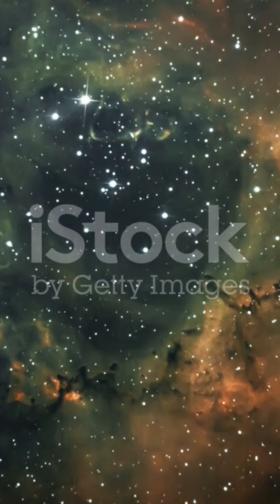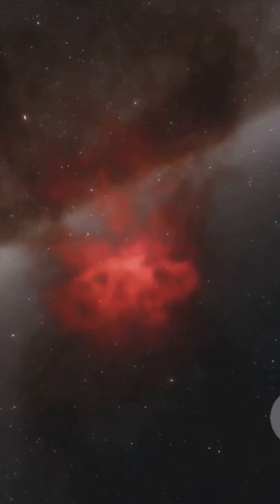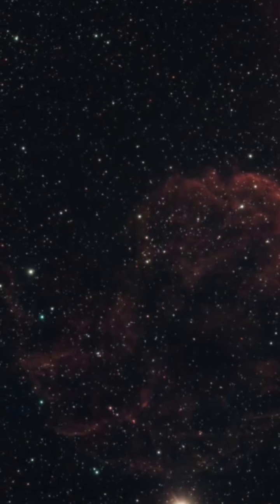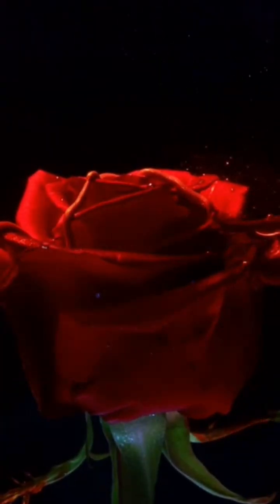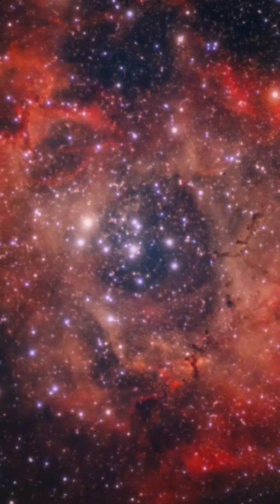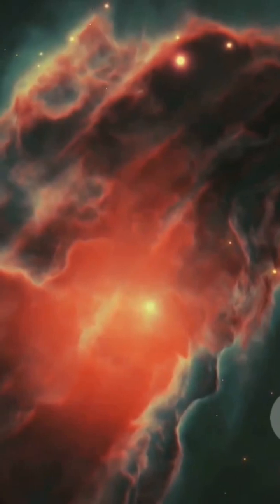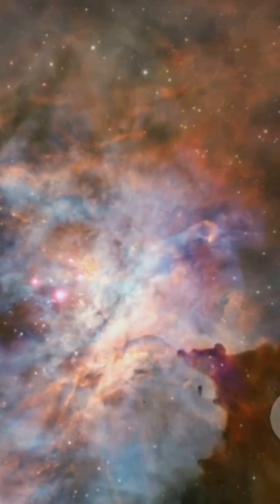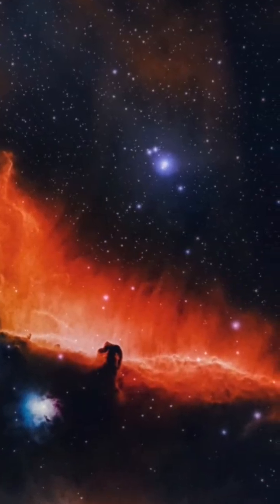Why the Rose nebula Is not what we think 🌹🌌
Explore the hidden past of the Rose Nebula—what science reveals vs. the myths that grew around it. In this 2-minute breakdown we separate sensational “dark history” tales from real space facts: formation, composition, and why early observations sparked spooky legends. Perfect for astronomy fans, myth-lovers, and anyone curious about nebula lore, telescopes, and Hubble discoveries. Quick, crisp, and evidence-focused—learn how cosmic processes create beauty and how storytelling reshapes our view of the stars.